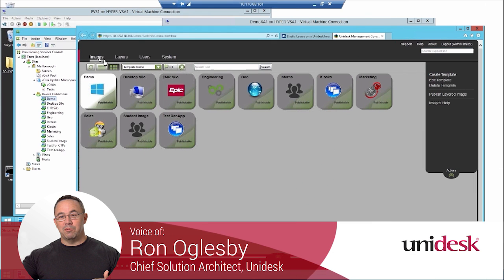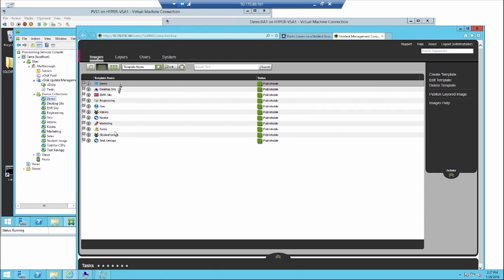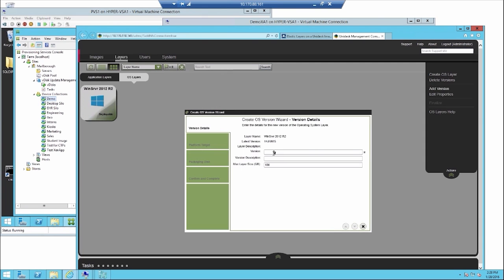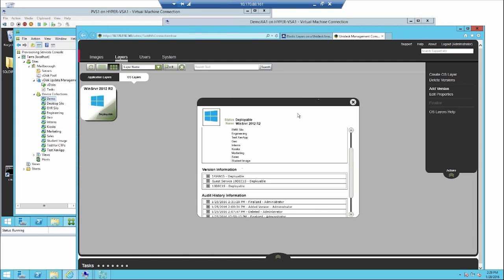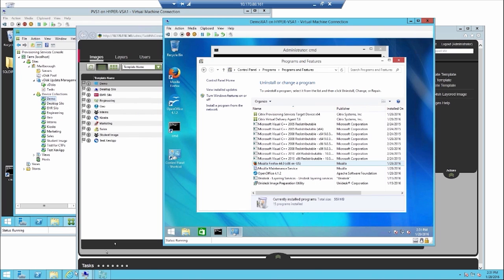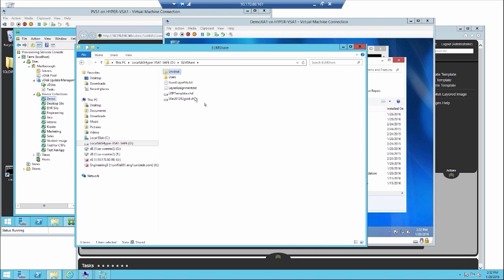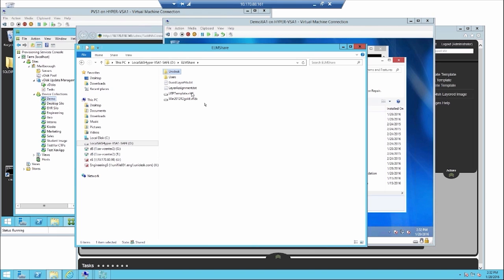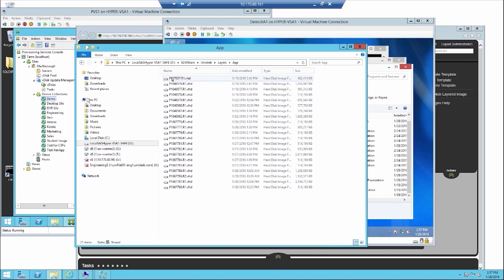Unidesk Layering for Citrix XenApp PVS Environments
Ron Oglesby will demonstrate Unidesk's ability to create Layered Images that can manage PVS environments. Our solution will truly change your management load so that you only have to deal with a single copy of any OS and application.